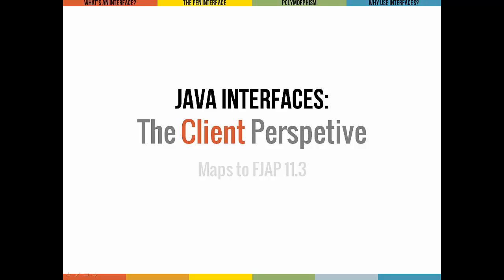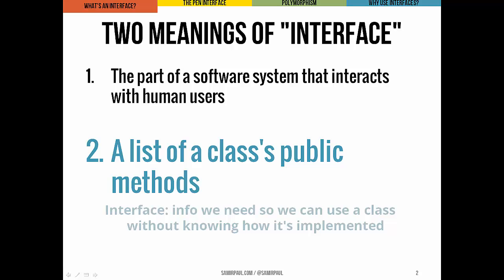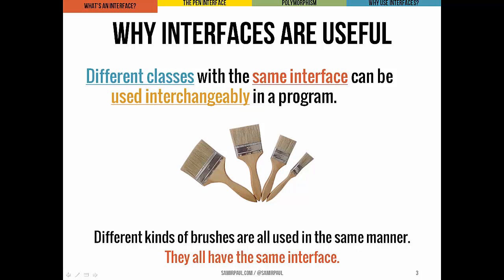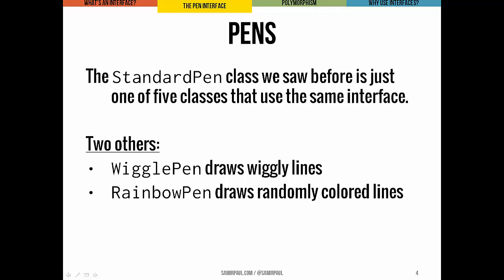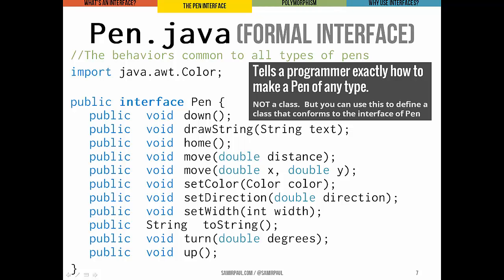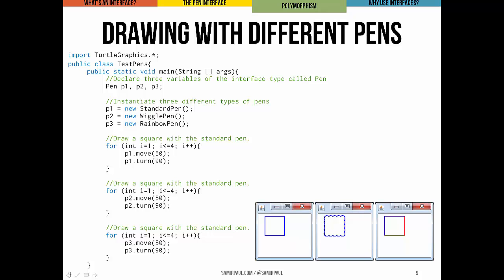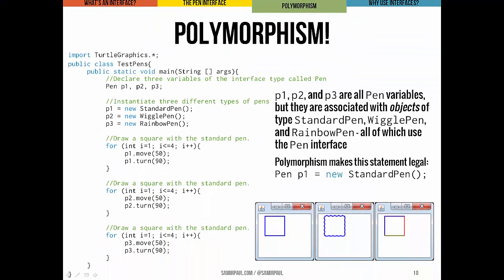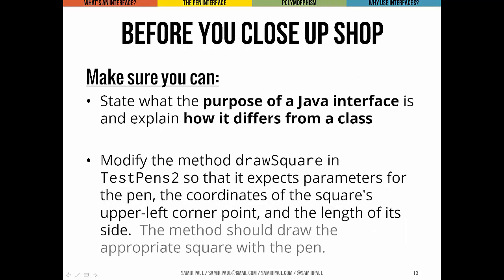Java Interfaces: The Client Perspective